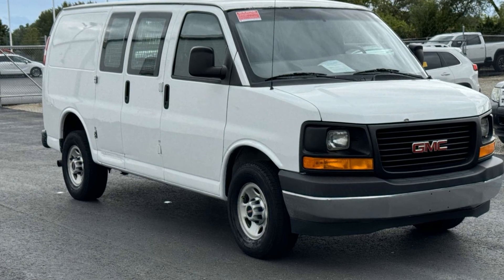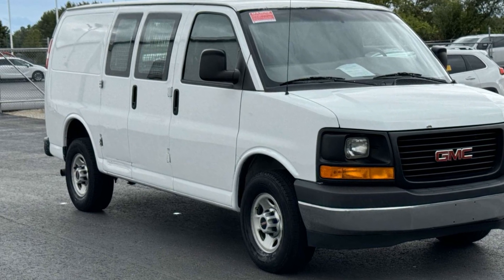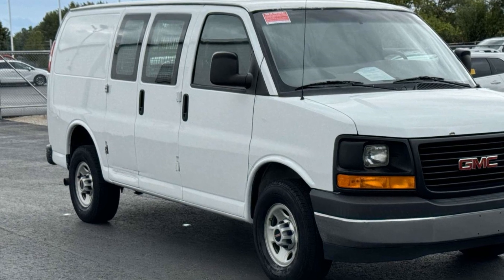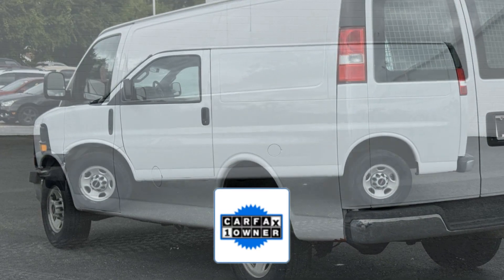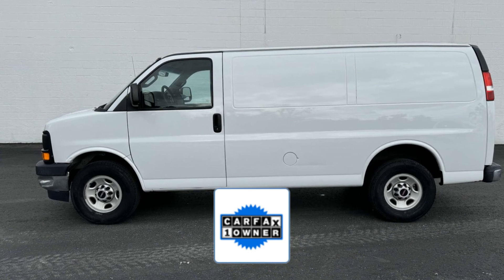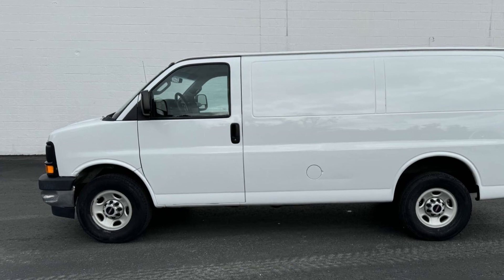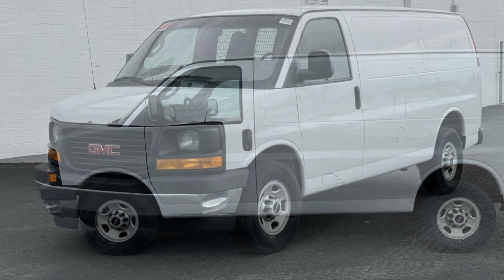2017 GMC Savana Cargo Van Clinton Township, Mount Clemens, Sterling Heights, Eastpointe, Saint Clair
2017 GMC Savana Cargo Van  1GTW7AFFXH1110972 Video

This 2017 GMC Savana Cargo Van  1GTW7AFFXH1110972 is full of phenomenal features such as: